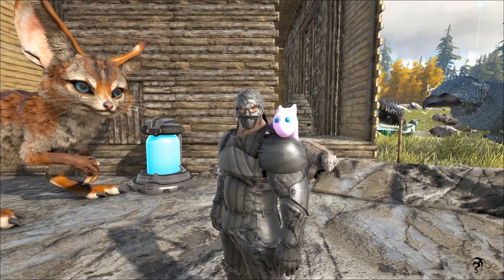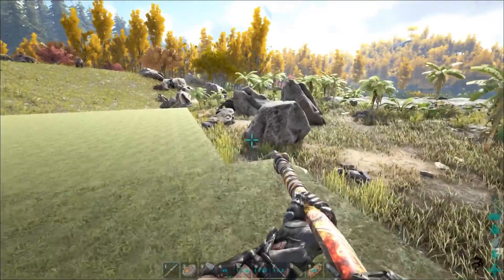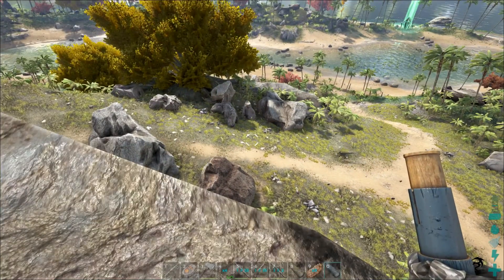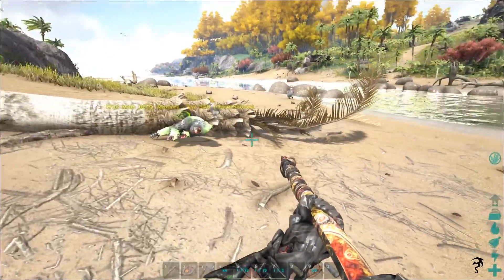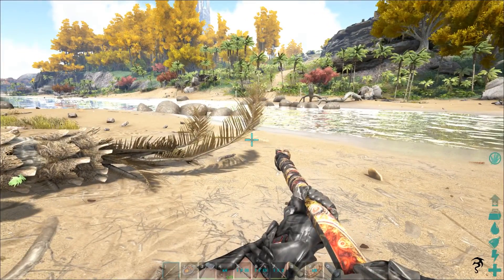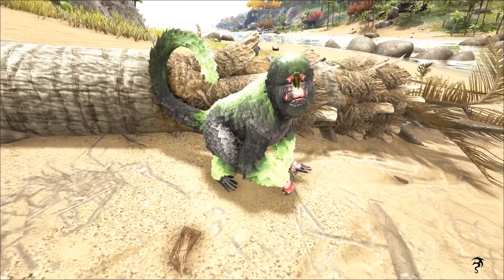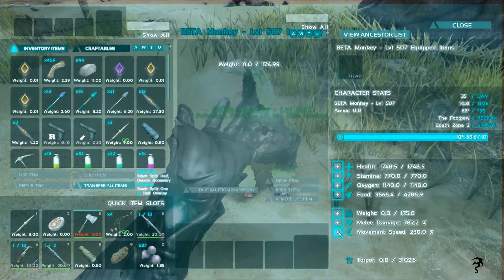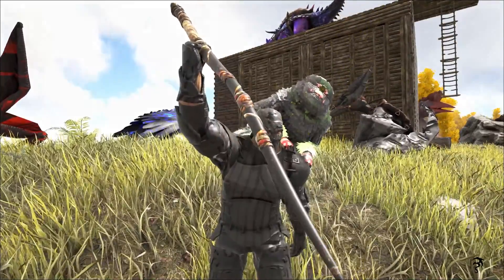Ark:SE - Mystic Academy Ep19 - Beta Monkey & finaly start work on my castle.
Was a long day of farming and building so just a short video! May end up moving to a new build location in the end but im going to give it a go here first.
Also wont lie was kinda annoyed when filmed this.